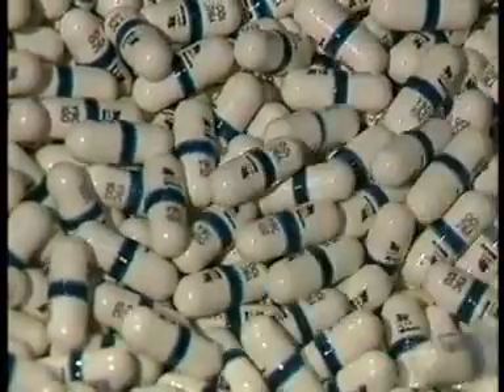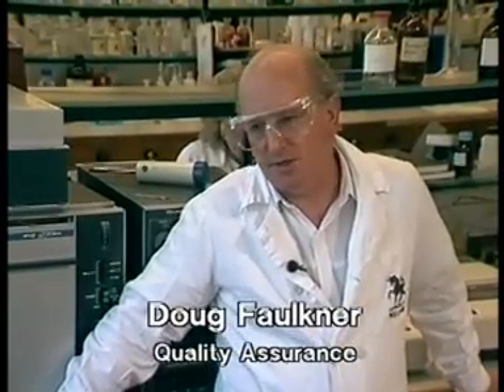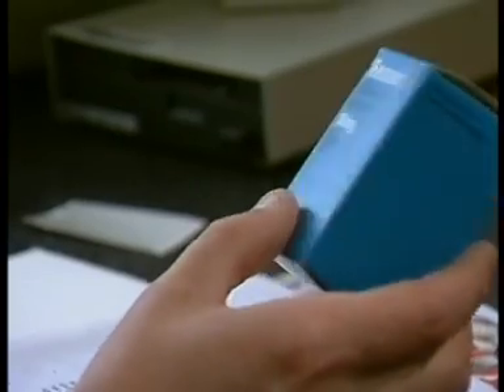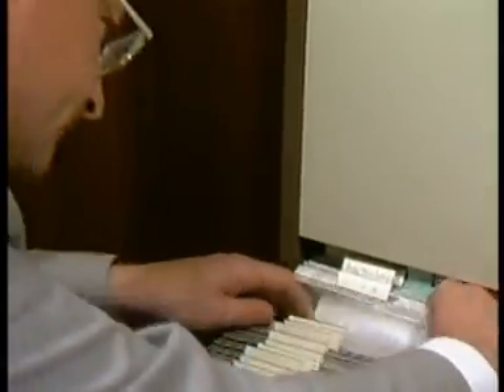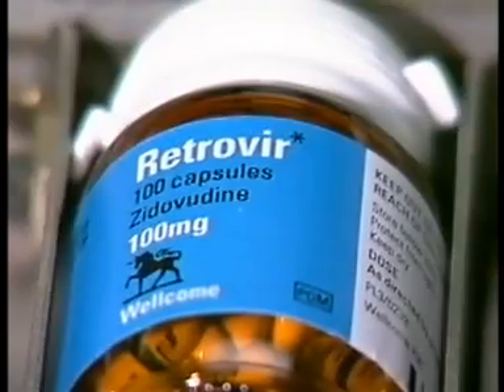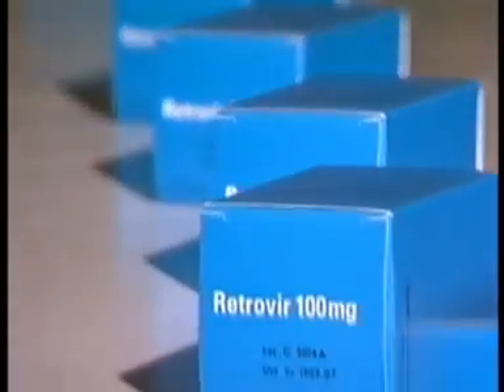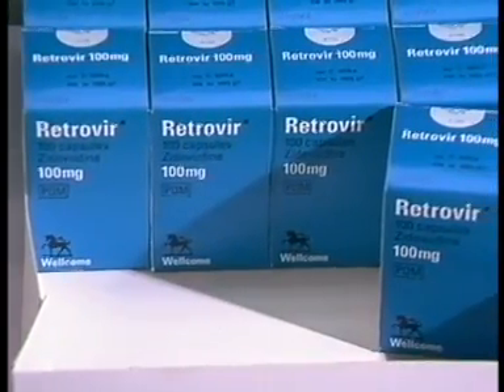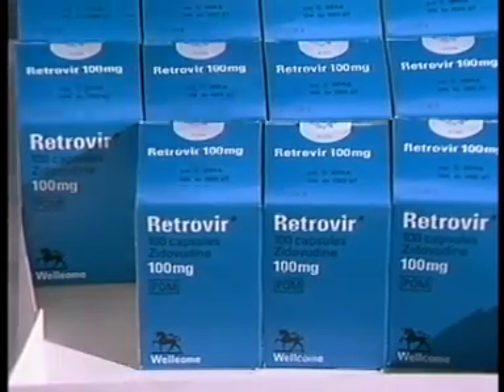Retrovir introduction at Dartford (1986), pt 2 of 2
Part 1 of 2. This short corporate film with a female voiceover shows the manufacturing processes involved in the drug Retrovir (for the treatment of HIV). Barry Alcock in charge of Primary Manufacturing at Dartford describes how the drug was introduced, Dave Lemon describes how they met a tight manufacturing deadline, Doug Faulkner talks about quality assurance and Jeff Waddingham, Retrovir Supplies Coordinator, discusses how the product will effectively reach the rest of the world. 2 segments.